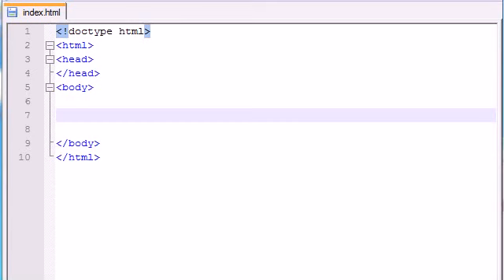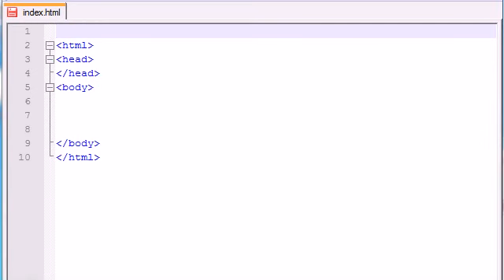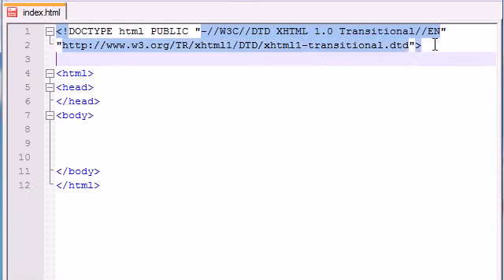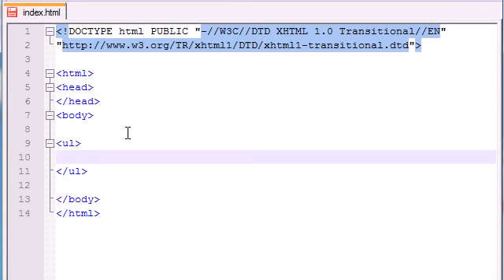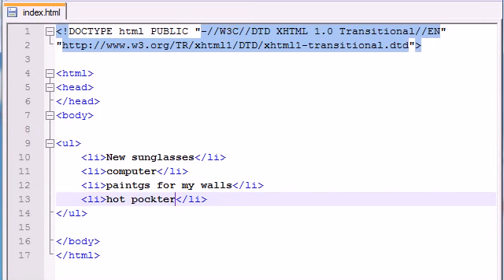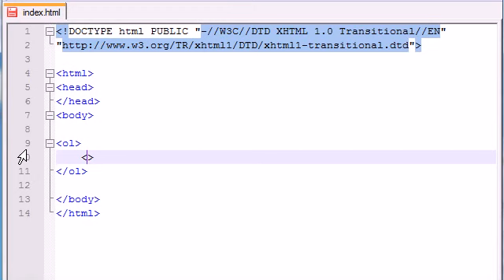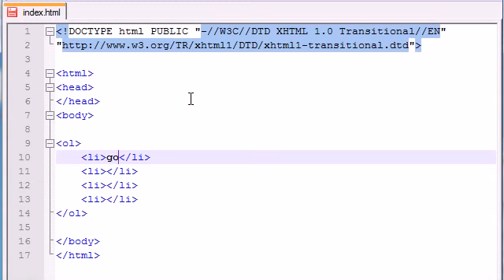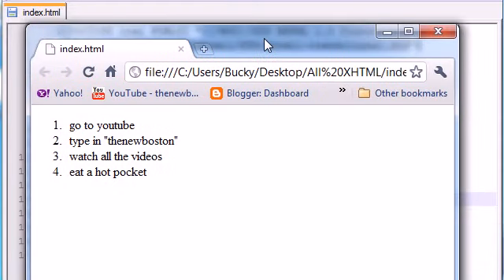XHTML and CSS Tutorial 15 Lists